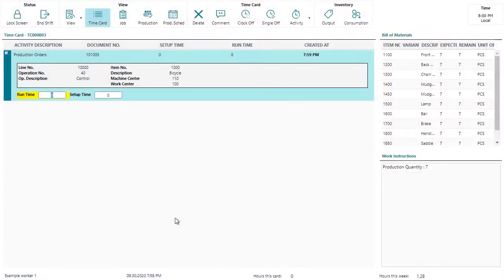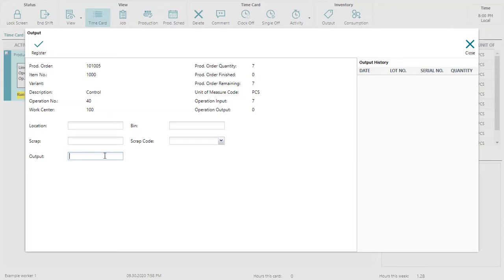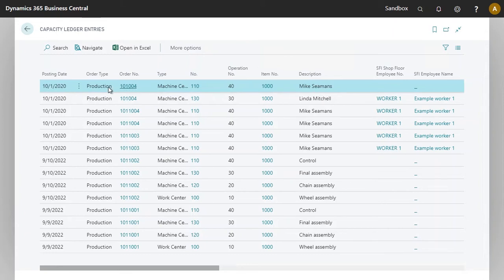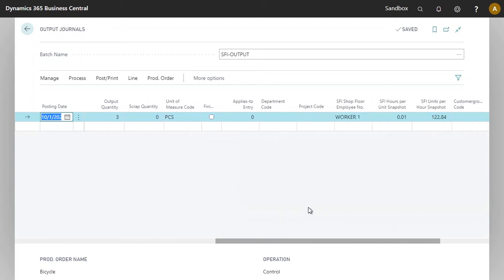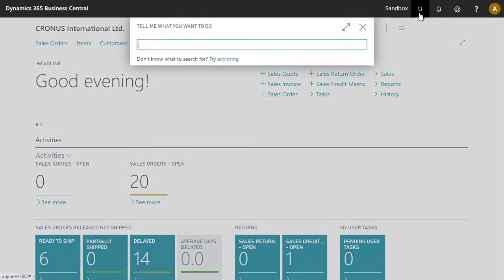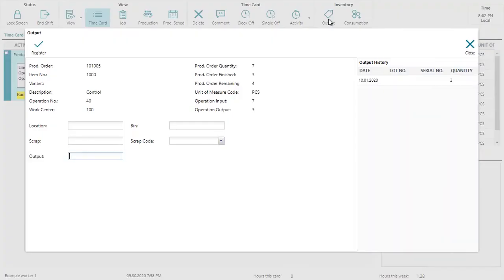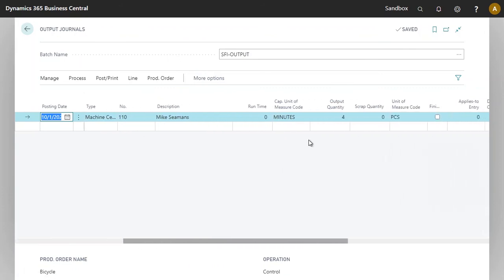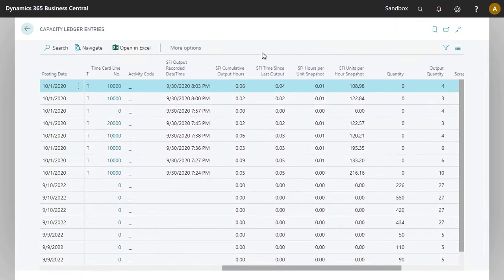How to Record Output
Shop Floor Insight is a Manufacturing Execution System add-on for Microsoft Dynamics 365 Business Central that significantly reduces the labor costs and entry errors associated with manual data entry. Shop Floor Insight allows employees to use barcode scanners or touch screens to speed up shop data input for time, material, quality, and more.

In this video, we'll demonstrate how to record output using Shop Floor Insight.